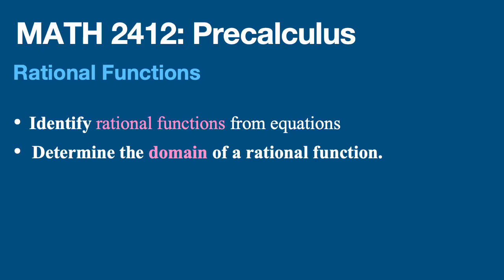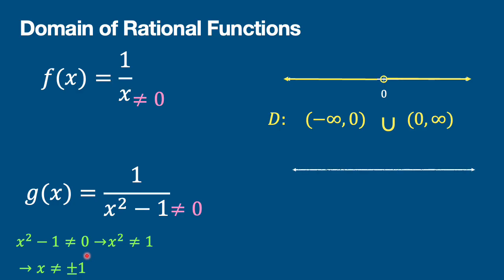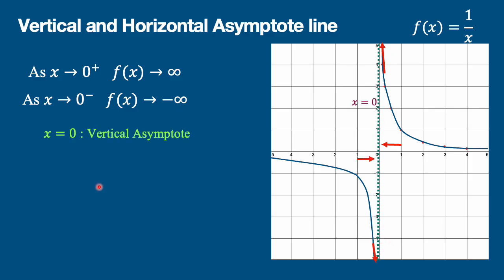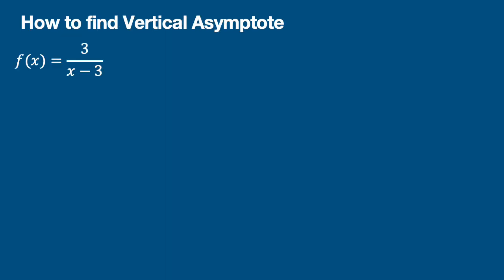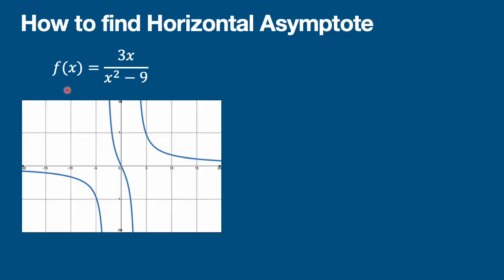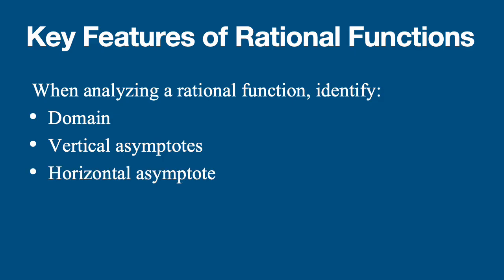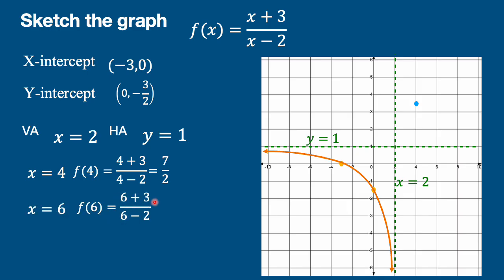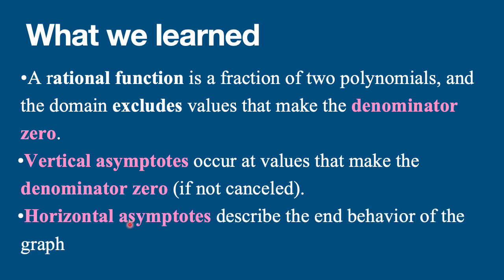Rational Function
In this video, we introduce rational functions and focus on understanding their key features through graphs. You will learn how to determine the domain by identifying where the function is undefined, recognize vertical asymptotes, and describe horizontal asymptotes to understand end behavior. The lecture emphasizes how these features shape the graph of a rational function and prepares you for sketching and analyzing rational functions in later examples.